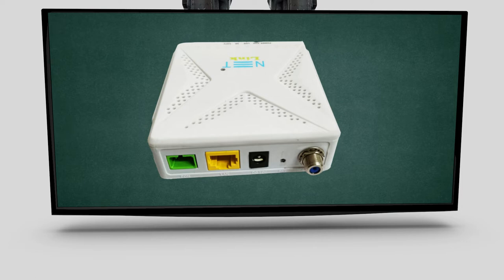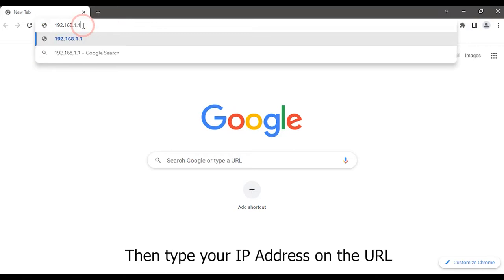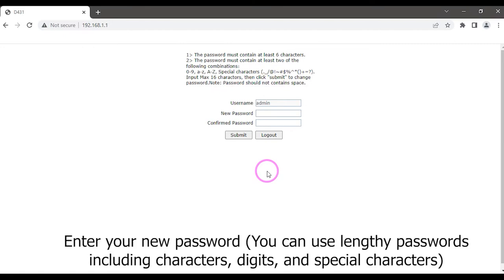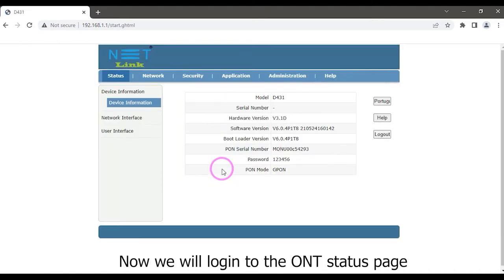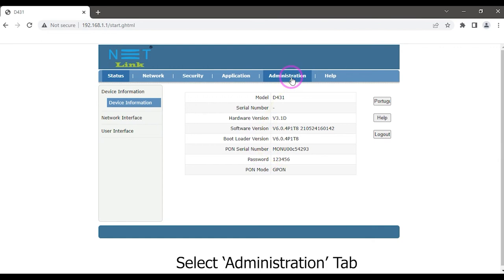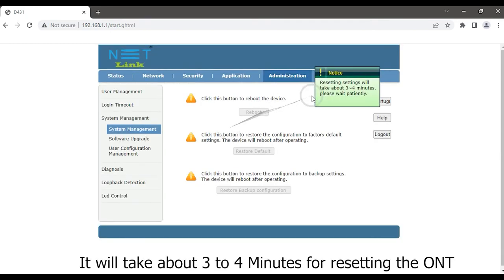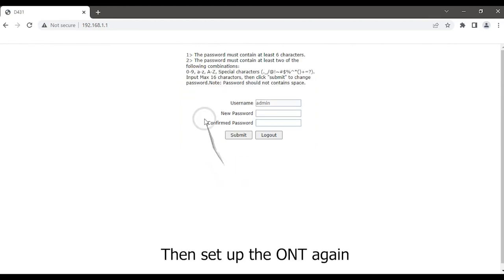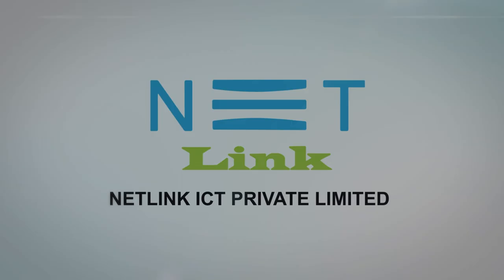Do you know How to Factory reset Netlink V2801D ONT?-65